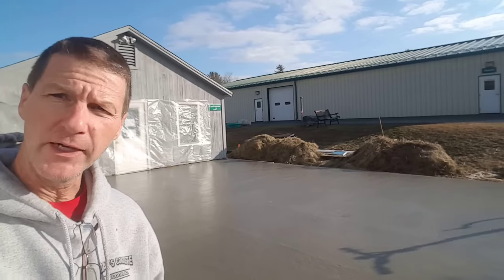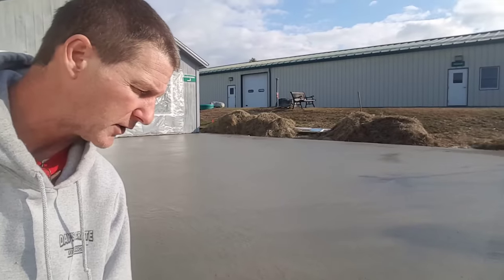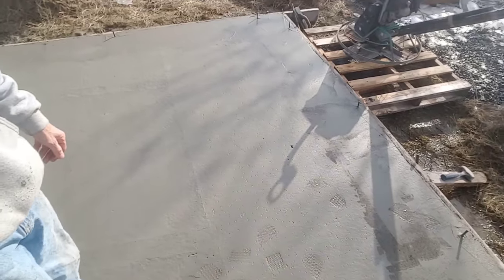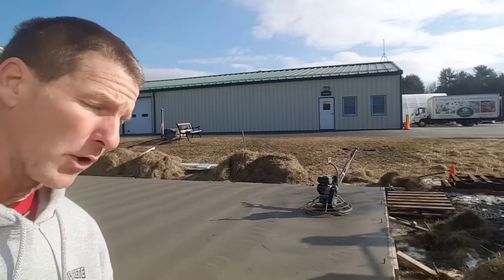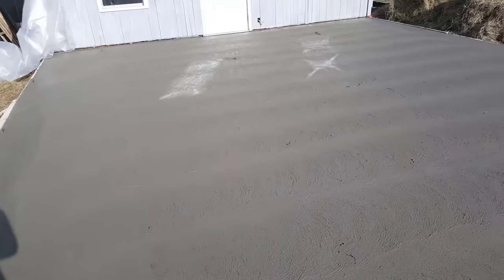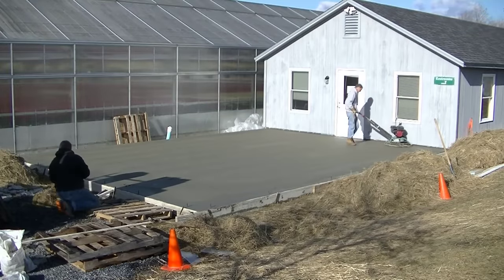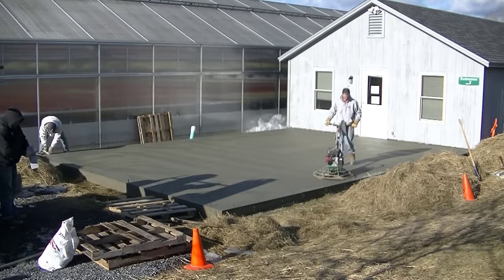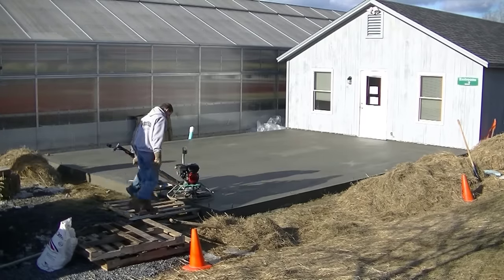When To Start Finishing Concrete | What Finishers Know, That You Don't!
This video is about when to start finishing concrete after you pour a concrete slab or concrete floor. I'm going to show you how to power trowel finish a concrete slab from start to finish. Learning the timing of how to finish concrete is one of the hardest things for a new concrete finisher to figure out. I'm explaining the timing while I'm showing you on a real concrete slab. I'm also showing you how to run a power trowel, how to mag float, and how to use a hand trowel. This is a basic training video for new concrete finishers to begin acquiring the skills of a real concrete finisher. For more detailed information about finishing concrete with a power trowel, you can check out my concrete slab course below.

USE THE SAME TOOLS I DO:

FLOOR FINISHING POWER TROWELS:

MARSHALLTOWN SHOCKWAVE VIBRA-SCREED:

TOPCON LASER LEVEL:

DEWALT PENCIL VIBRATOR TOOL:

INVERTER GENERATOR LIKE WE USE:

HAND FINISHING KNEE BOARDS:

MAG FLOAT & STEEL TROWEL SET:

2" MARGIN TROWEL:

CONCRETE PLACER OR KUMALONG:

CONCRETE FINISHING BROOM:

CONCRETE SCREED:

CONCRETE EDGER:

CONCRETE GROOVER:

BOSCH HAMMER DRILL: